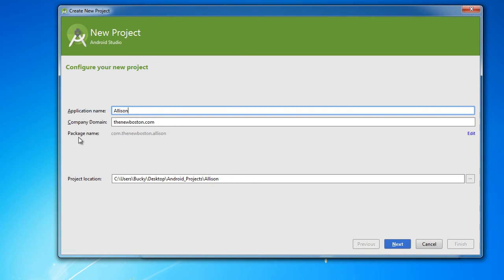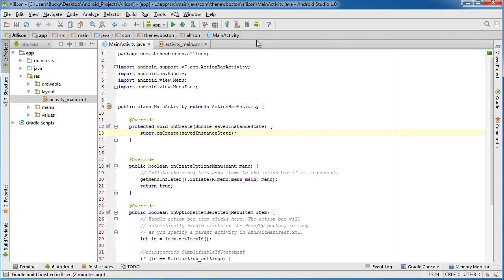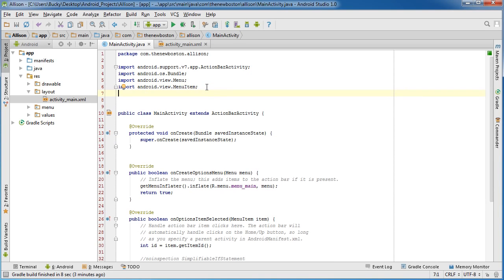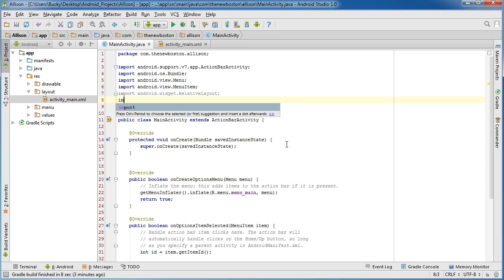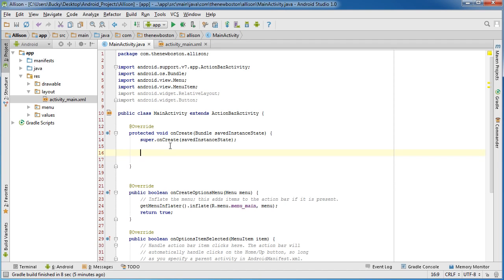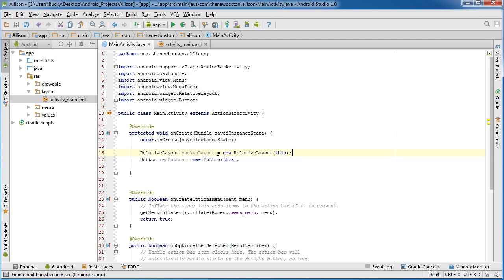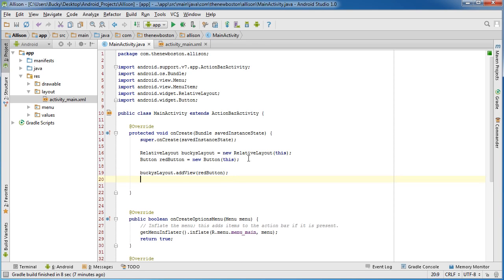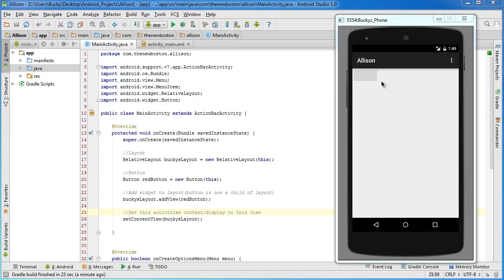How to Android App Development in Android Studio in English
How to Android App Development, How to Android App Development in Android Studio in English,